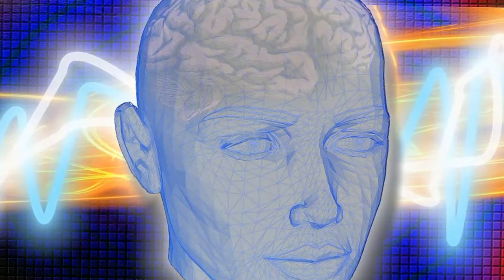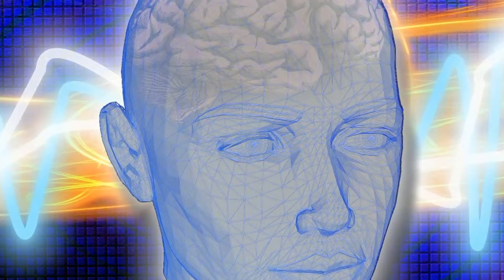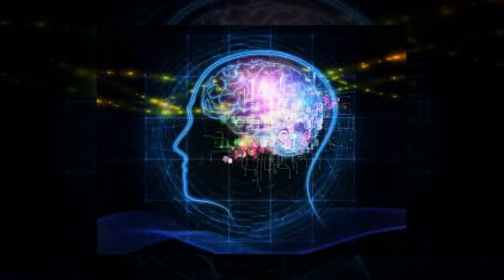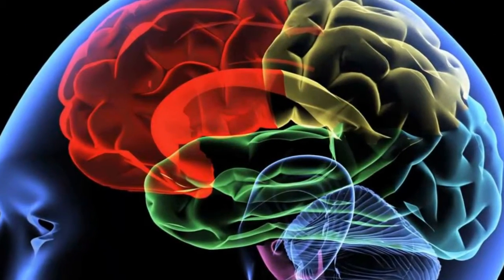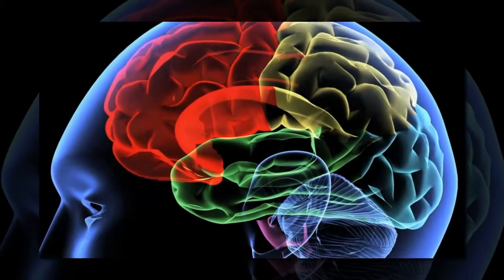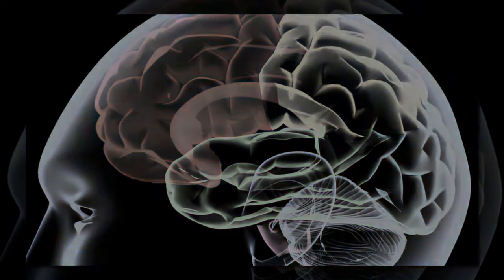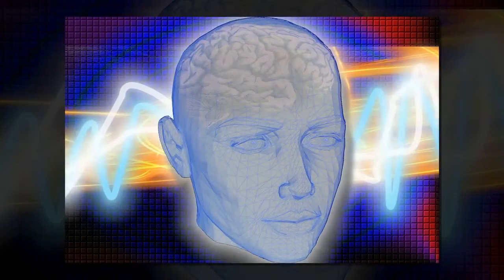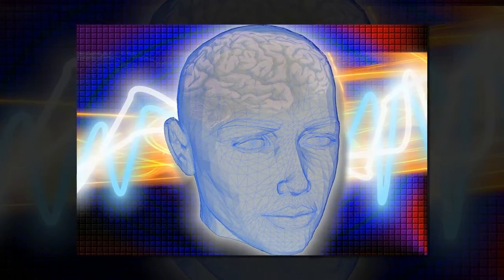The Human Brain's Memory Could Store the Entire Internet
The human brain may be able to hold as much information in its memory as is contained on the entire Internet, new research suggests.

Researchers discovered that, unlike a classical computer that codes information as 0s and 1s, a brain cell uses 26 different ways to code its "bits." They calculated that the brain could store 1 petabyte (or a quadrillion bytes) of information.